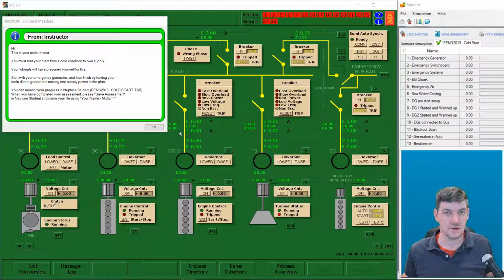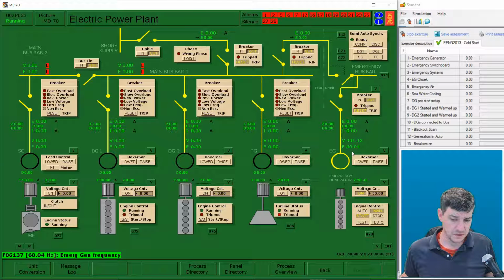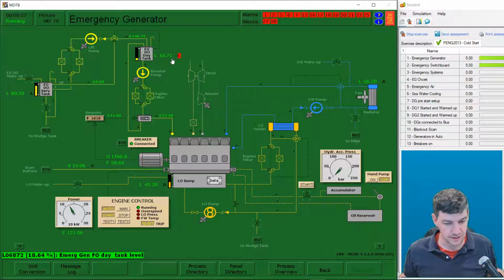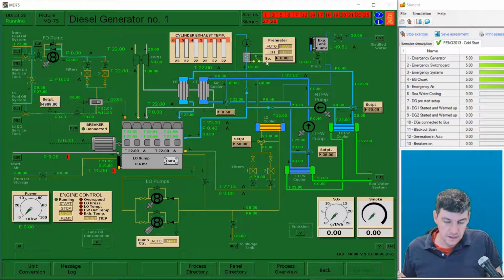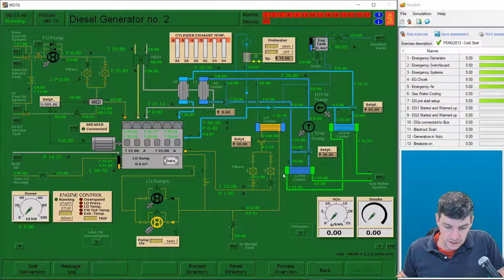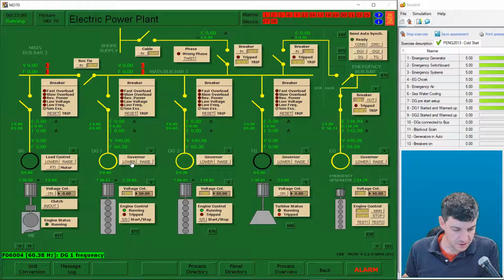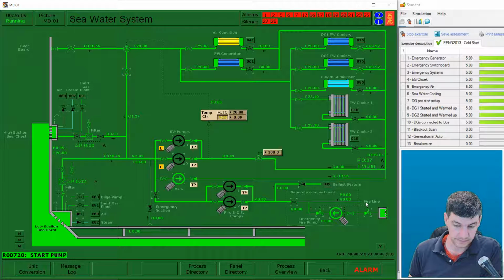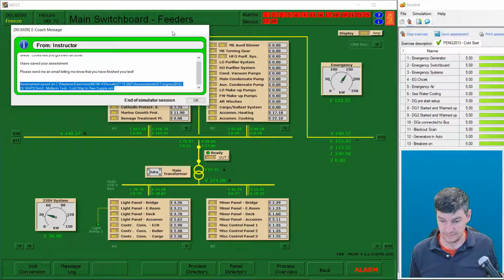Power Plant Simulation 3 - Cold Ship to Own Supply - 2021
Power Plant Simulation 3 - Georgian College Power Engineering

Startup of Emergency Generator and Auxiliary Systems in Simulated Power Plant

Operation/Startup of:

- Emergency Generator
- Emergency 440V / 220V / 24V Switchboard
- Emergency Systems
- Emergency Generator Check
- Emergency Air Compressor
- Diesel Generator Preheater and Pre-Start
- Sea Water Cooling System
- Connecting Generators and Synchronizing Generators
- Handling of Blackouts
- Automating Generator Output
- Main 440V and 220V Electrical Panels